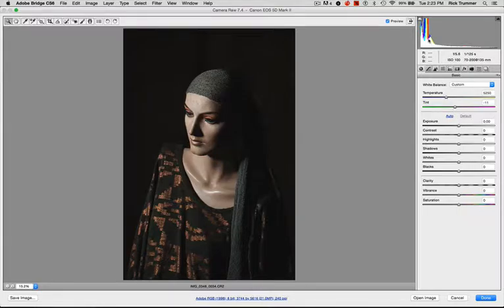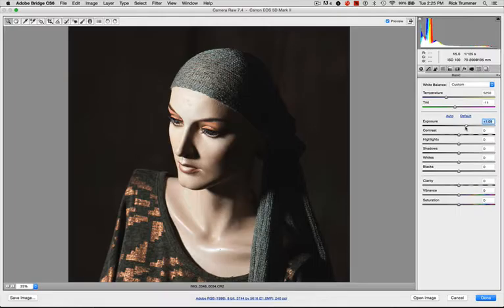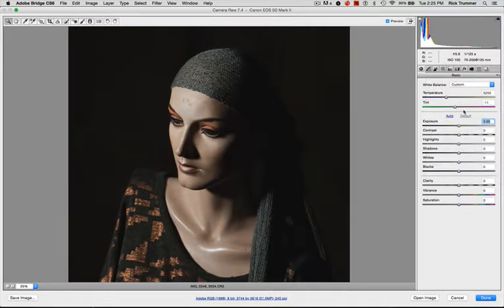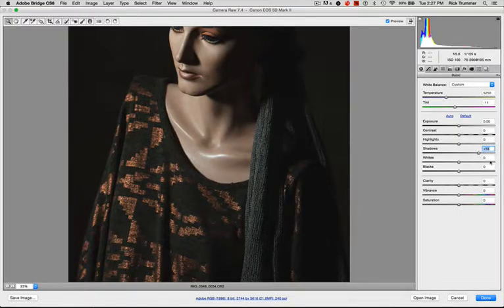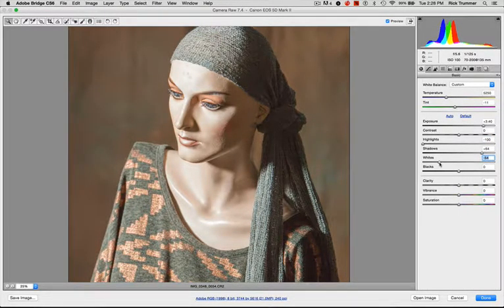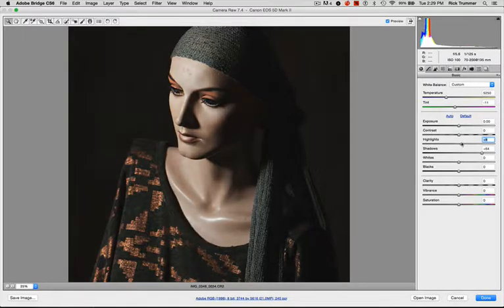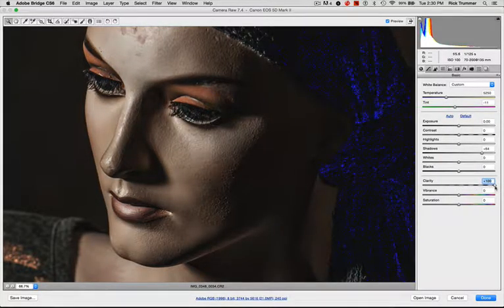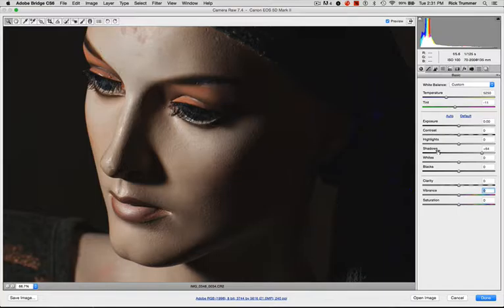Rick Trummer Consulting & Training ACR Tools #3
Third of three movies outlining the Basic Tools inside the ACR Application. In this addition, Rick goes over the rest of the Basic Tab used in Adobe Camera Raw.